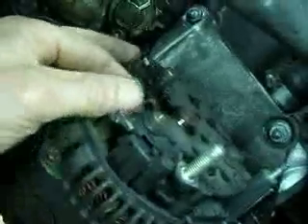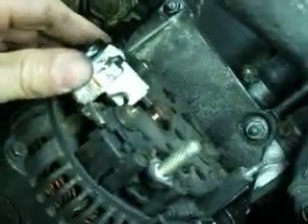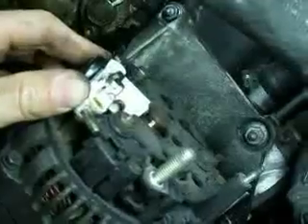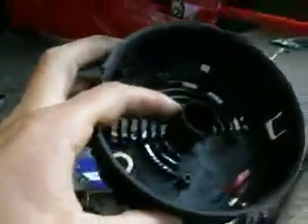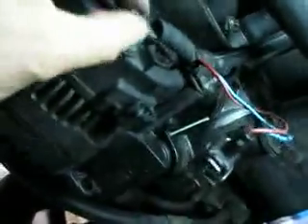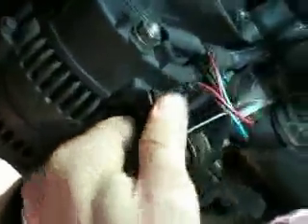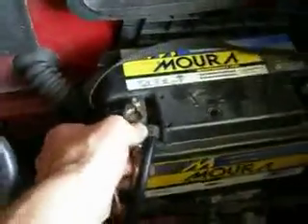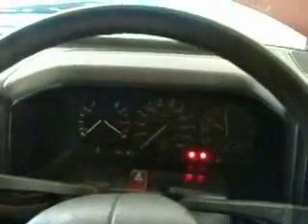t4 alternator repair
Charging light on and battery going flat? It might be as simple as this repair. new brushes and regulator, easy to fix and only £16 ...no need to remove the alternator either!